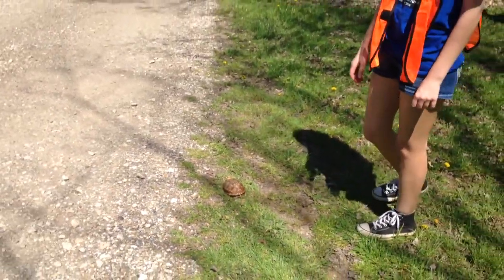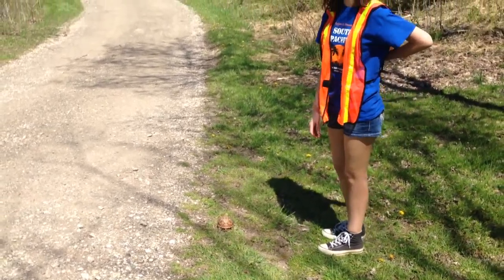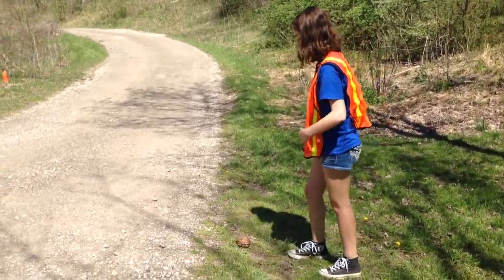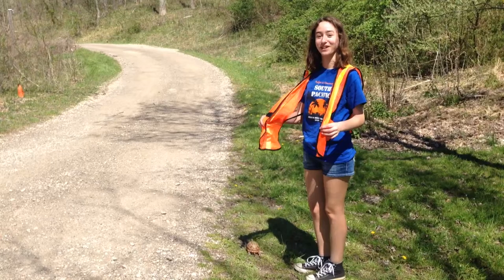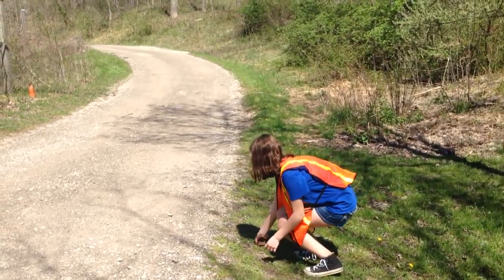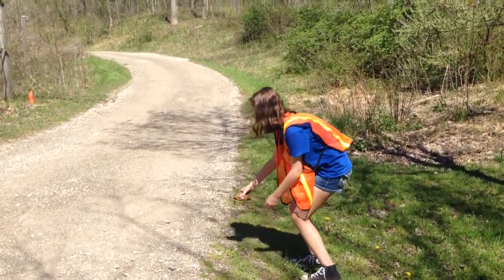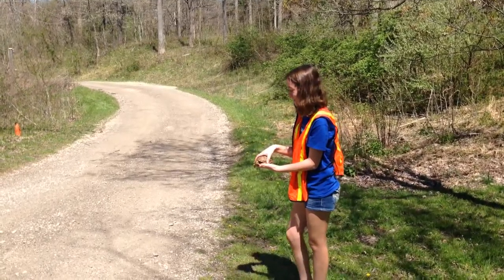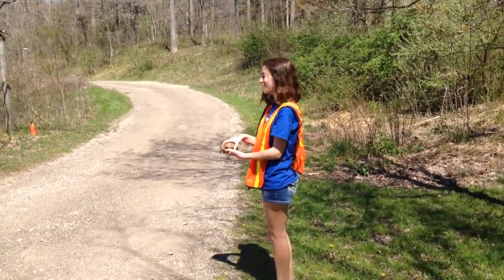help an eastern box turtle cross the road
class project , helping a turtle cross the road